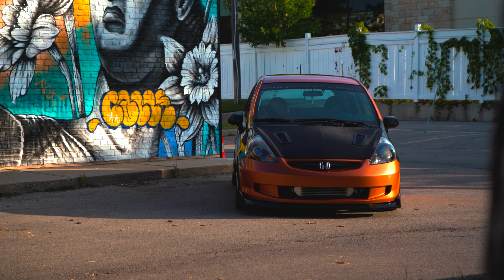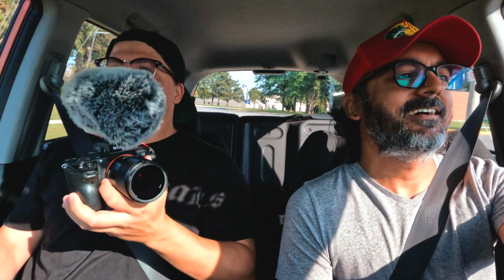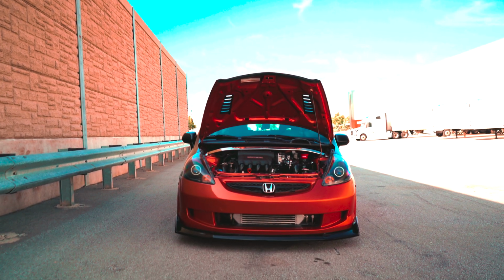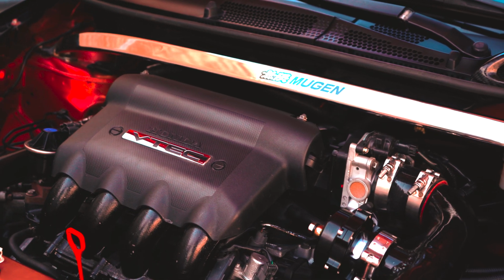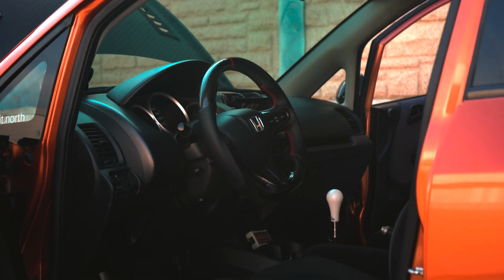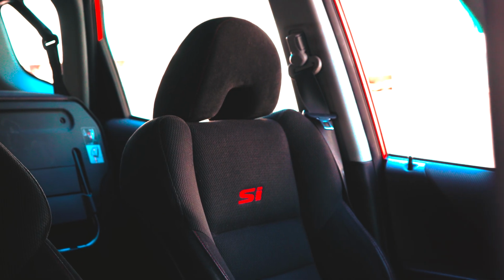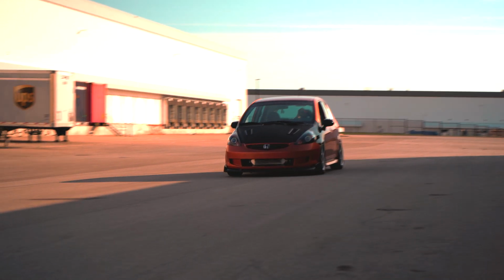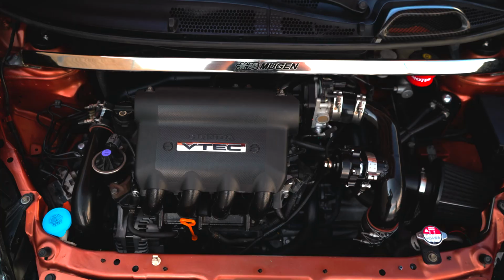2007 Turbo Honda Fit / The Hatchback That Could Have Been!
Ahmad Honda Fit is the definition of a balanced build! He has done everything from power, suspension to aesthetics. ￼In my opinion, the Honda fit with a little bit of work can look great and perform amazing. What are you guys think?

MY GEAR
Sony 16-35mm G Master Lens
DJI Gimbal
Rode Microphones Wireless GO II
Rode VideoMicro II Shotgun Microphone